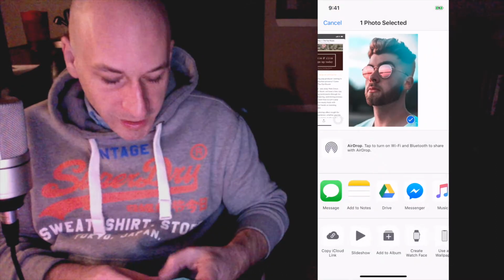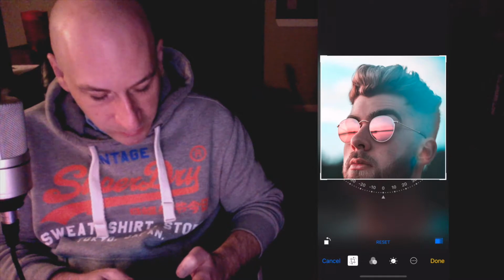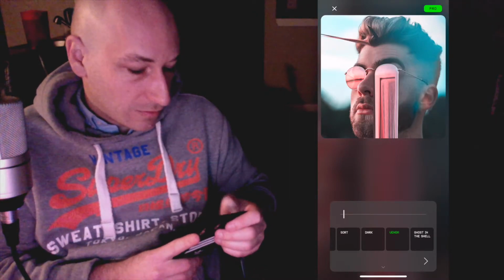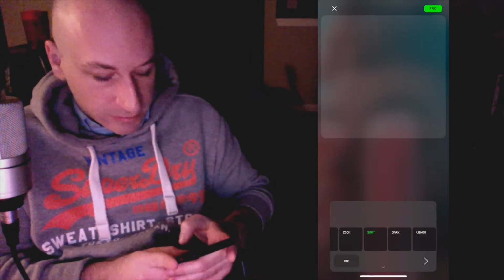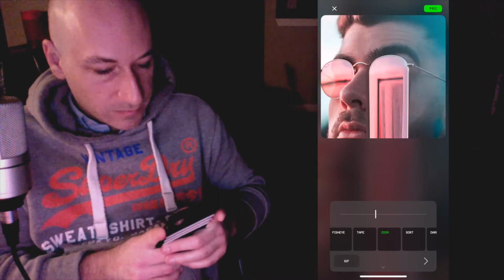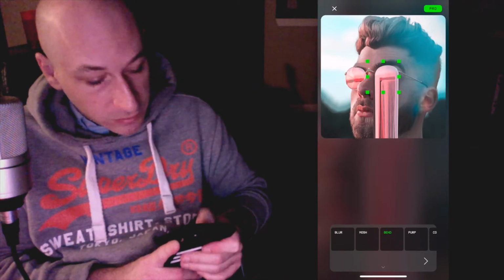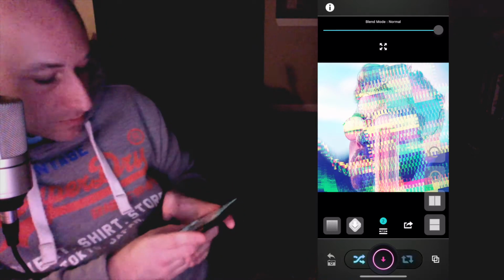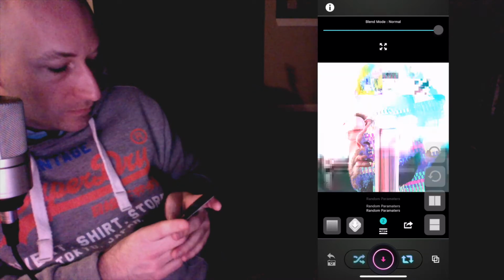Making Glitch Art on the iPhone - Episode 3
Welcome to the another episode of The Glitch! Today we’re making glitch art on the iPhone using Decim8, Unsplash, SuperImpose, and Mextures.